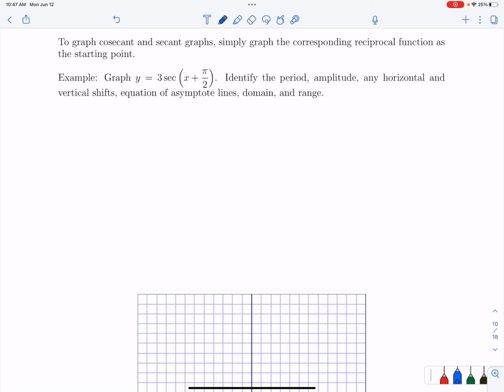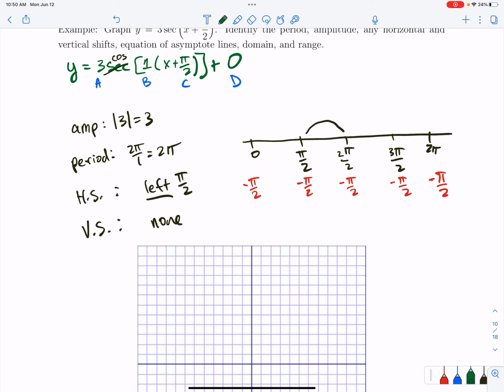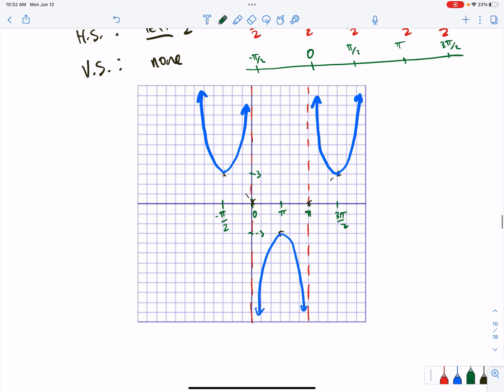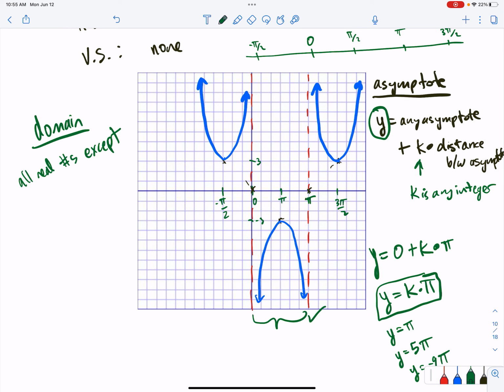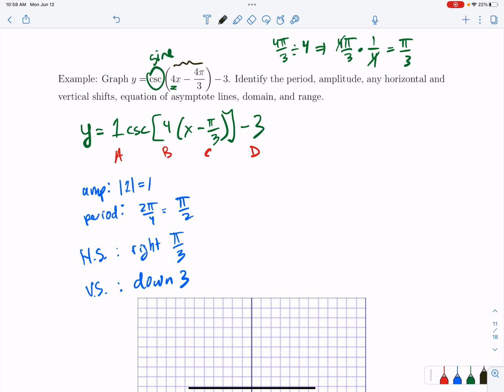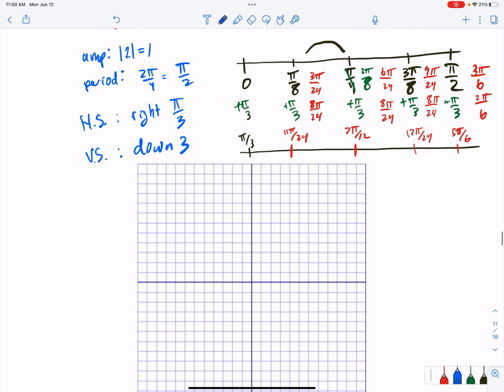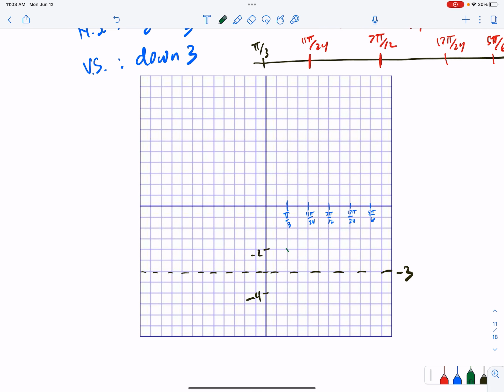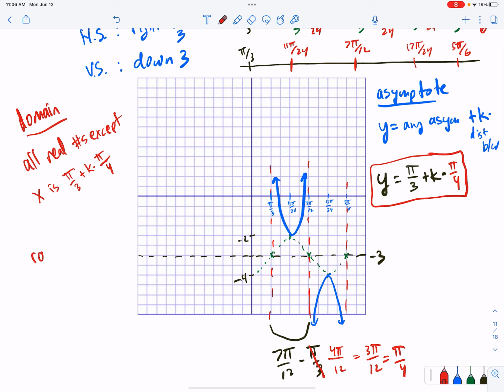Cosecant and Secant Graphs Examples